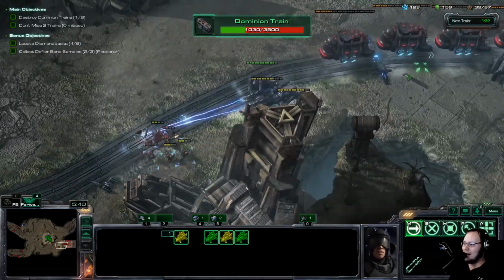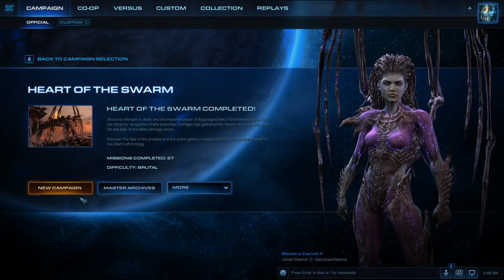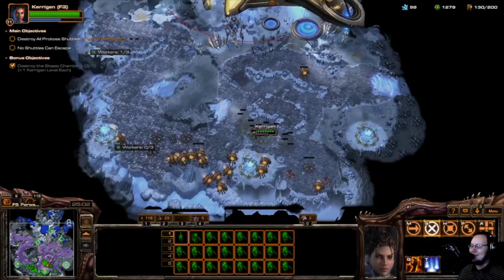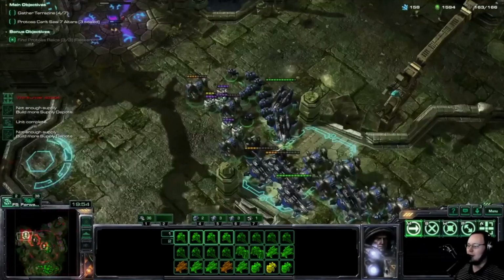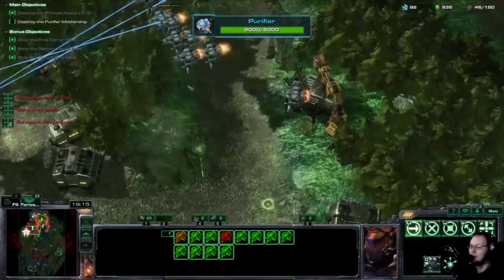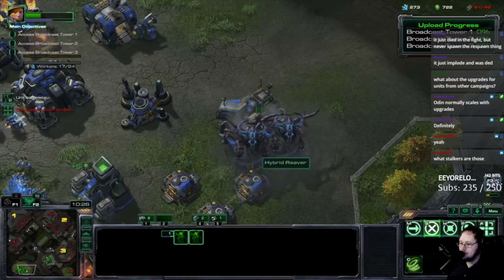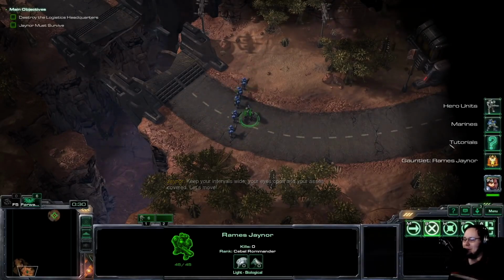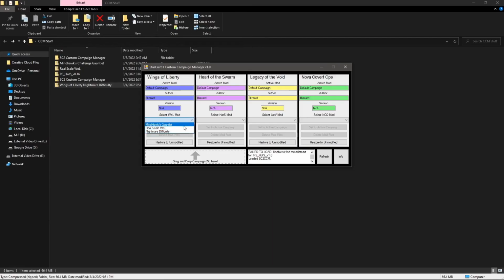This Is The Golden Age Of SC2 Custom Campaigns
Timestamps
0:00 - Intro
1:18 - The Custom Campaign Manager
2:20 - Real-Scale Wings of Liberty
2:50 - Real-Scale Heart of the Swarm3
3:53 - Nightmare Difficulty WoL
5:42 - Wings of Liberty Randomizer
6:41 - Heart of the Swarm Randomizer
7:29 - Mindhawk's Challenge Gauntlet
8:09 - How to Install